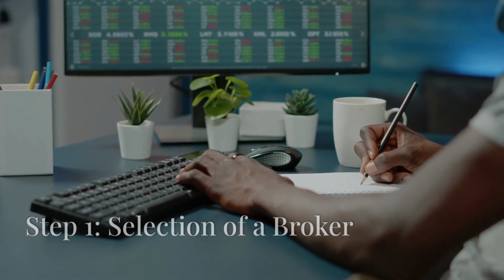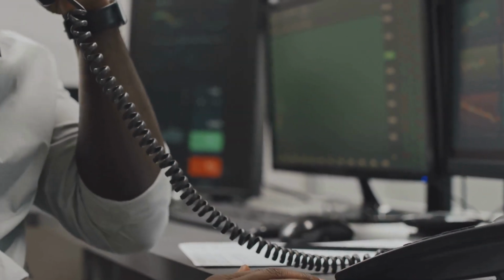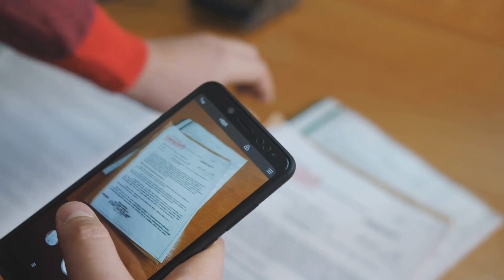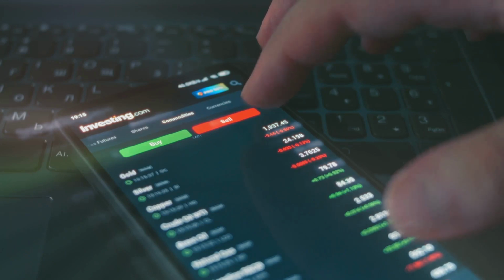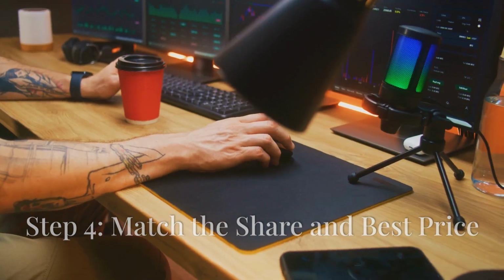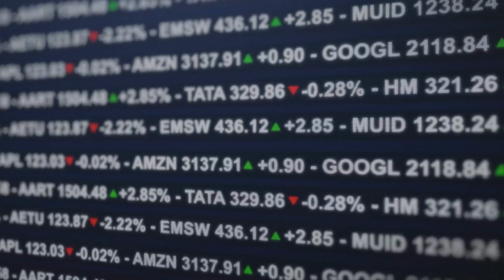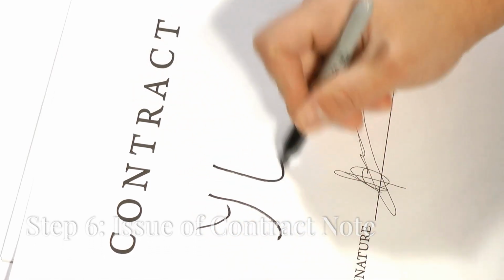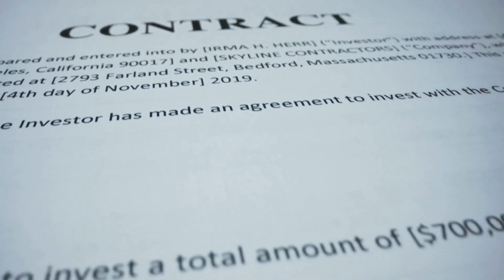How to Master Stock Trading as a BEGINNER: Guide for Beginners in2025 | How to Start Trading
How to Master Trading as a BEGINNER: Step-by-Step Guide for Beginners in 2025 | How to Start Trading

Master the art of stock trading with this comprehensive, step-by-step guide for beginners and seasoned traders alike. Whether you’re preparing for an exam or looking to grow as an investor, this video simplifies the trading process to help you understand and excel in the stock market.

This channel is dedicated to providing expert insights, educational content, and actionable tips on finance, investing, and personal growth.

💡 What You’ll Learn in This Video:
1️⃣ Selecting a Broker: Choosing the right representative for your stock market journey.
2️⃣ Opening a Demat Account: Understanding the key documents and process.
3️⃣ Placing an Order: How to decide between market or limit orders.
4️⃣ Trade Execution: How the stock exchange matches and confirms your trades.
5️⃣ Delivery and Settlement: Understanding the t+1 or t+2 settlement cycle.
6️⃣ Best Practices: Tips for safe and systematic trading for beginners.

This guide ensures transparency and confidence as you dive into the world of trading.